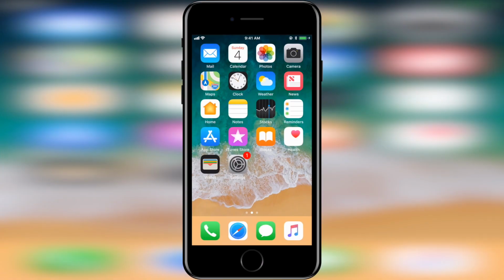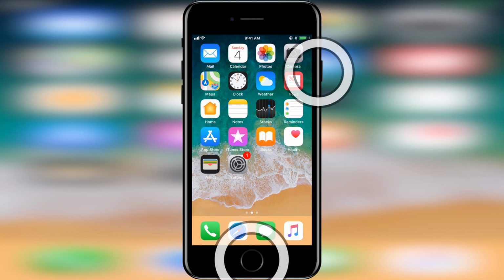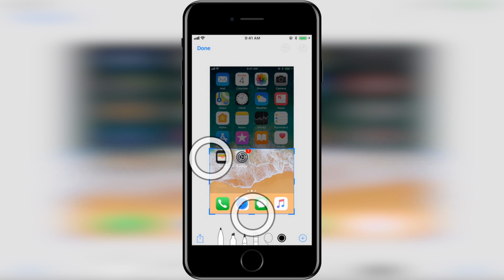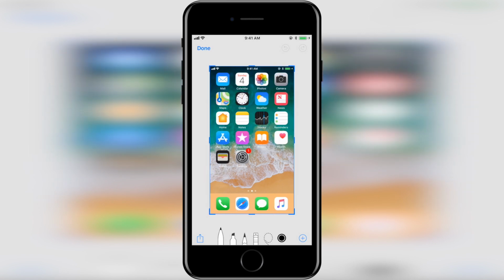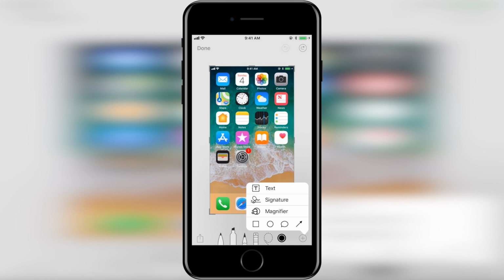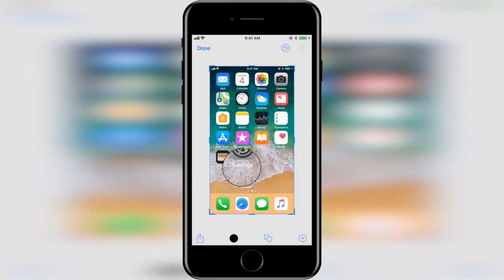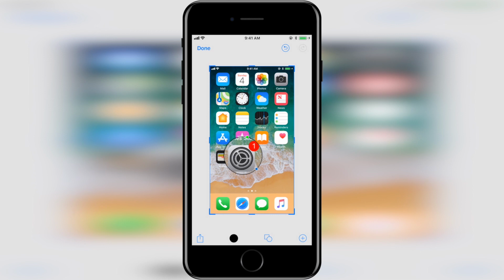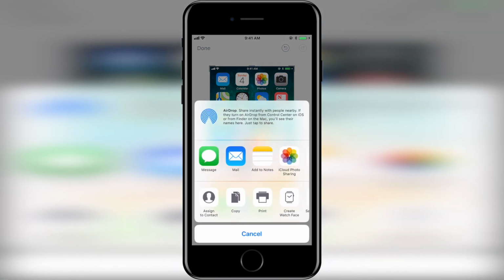How to take a screenshot on your iPhone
Ever want to send someone a picture of what's on your iPhone's screen? Now you can. Watch and learn how to take a screenshot, add some markup, and send it to someone.

Let's learn something together.

Artist: Nicolai Heidlas
Title: Pacific-Sun

(Edited for length and volume)
Available under the CC-BY-3.0 license